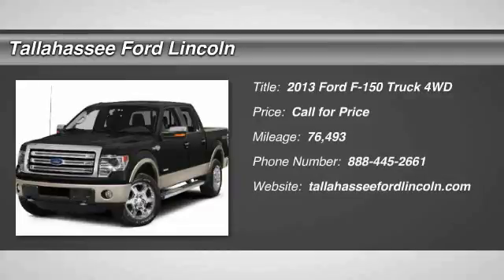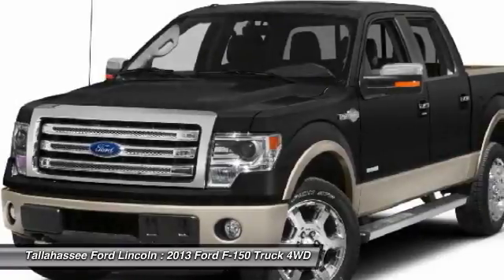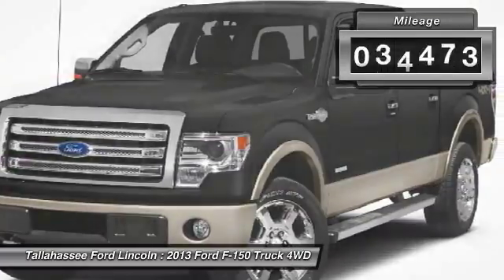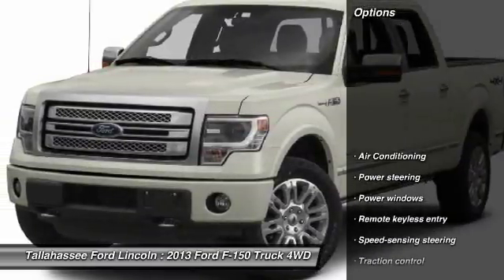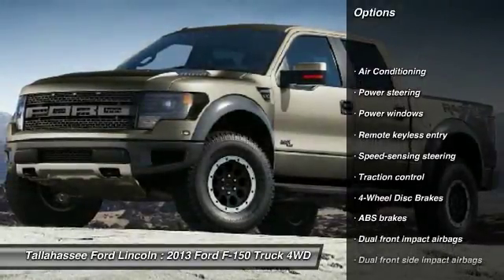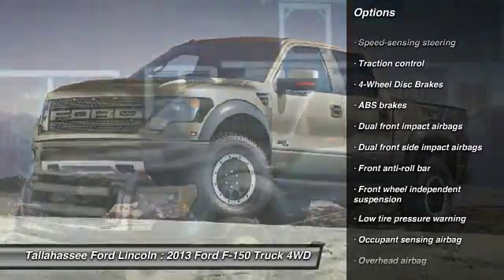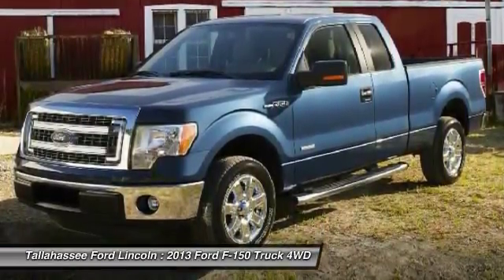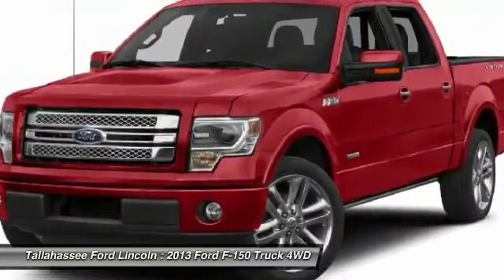2013 Ford F-150 Tallahassee FL E68923A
2013 Ford F-150

243 N. Magnolia Drive

Complimentary 20-Year 200,000 Mile Warranty provided by Tallahassee Ford Lincoln. Covers the Engine, Transmission, Front and Rear Wheel Drives. Ask dealer for details.brbrRecent Arrival! Certified.brbrCARFAX One-Owner. Clean CARFAX. 4WD.brbrbrFord Certified Pre-Owned Details:brbr  * Powertrain Limited Warranty: 84 Month/100,000 Mile (whichever comes first) from original in-service datebr  * Warranty Deductible: $100br  * Limited Warranty: 12 Month/12,000 Mile (whichever comes first) after new car warranty expires or from certified purchase datebr  * 172 Point Inspectionbr  * Roadside Assistancebr  * Transferable Warrantybr  * Includes Rental Car and Trip Interruption Reimbursementbr  * Vehicle HistorybrbrAwards:br  * 2013 KBB.com Brand Image Awardsbrbrbr2013 Ford F-150 Ingot Silver EcoBoost 3.5L V6 GTDi DOHC 24V Twin Turbocharged 6-Speed Automatic Electronic